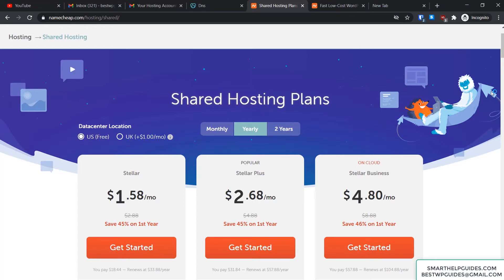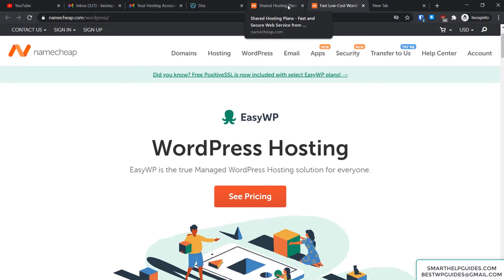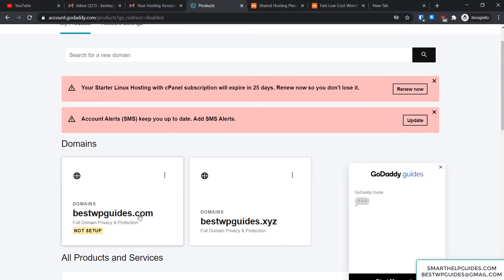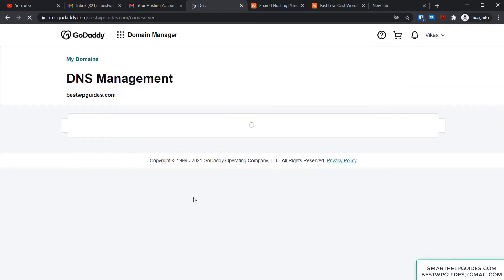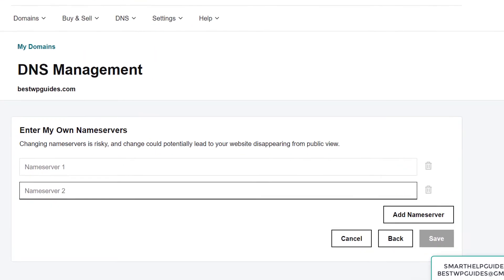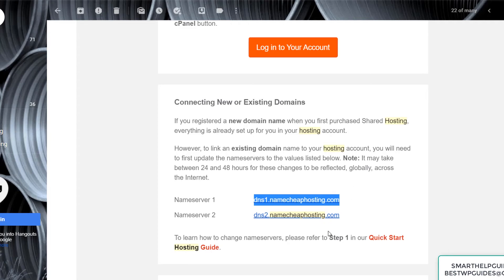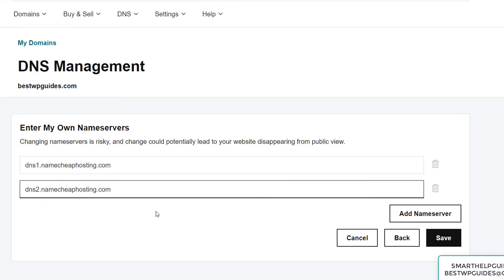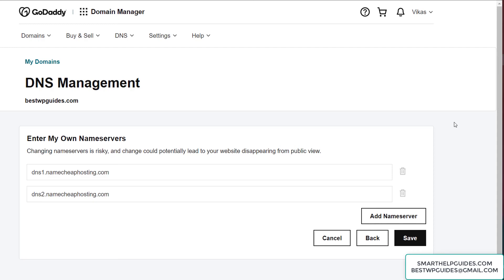How to connect Godaddy domain to Namecheap shared Wordpress hosting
Learn how to connect/point your godaddy domain to your namecheap shared wordpress hosting.